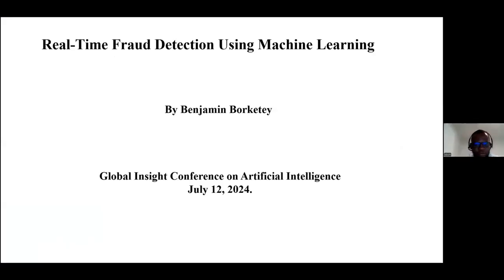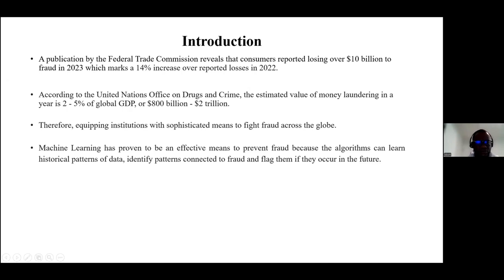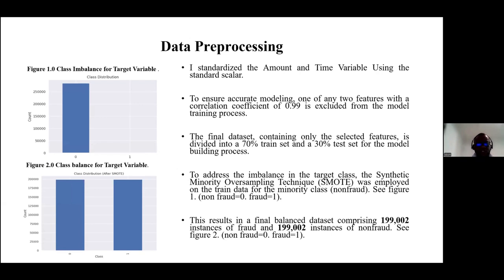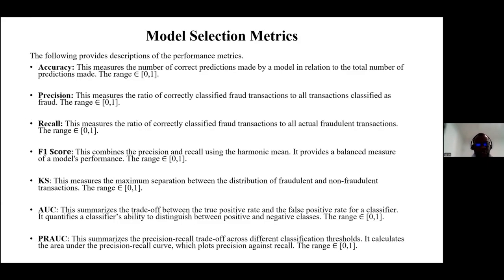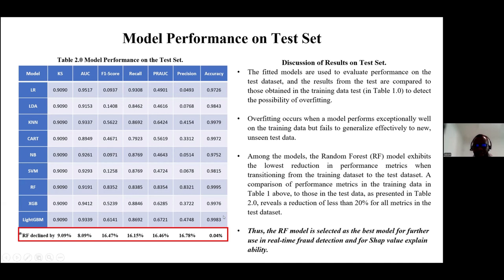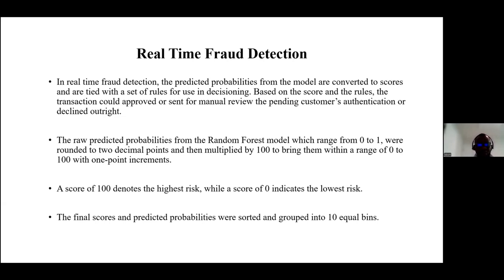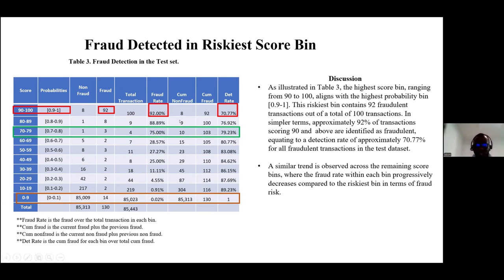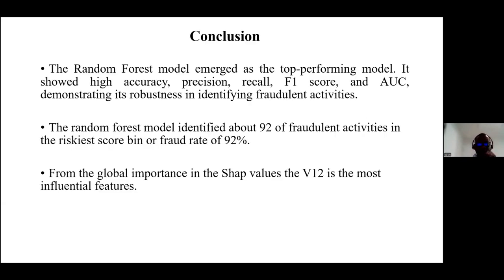Real-Time Fraud Detection Using Machine Learning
Benjamin Bortey Borketey, First Citizens Bank, USA